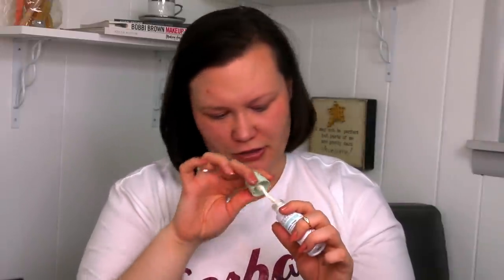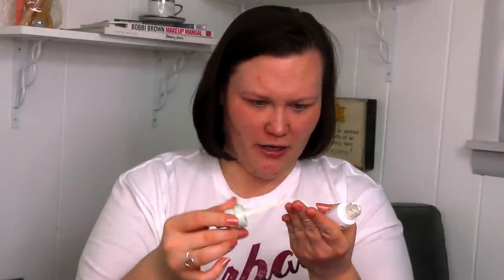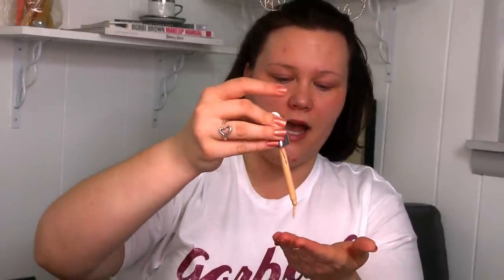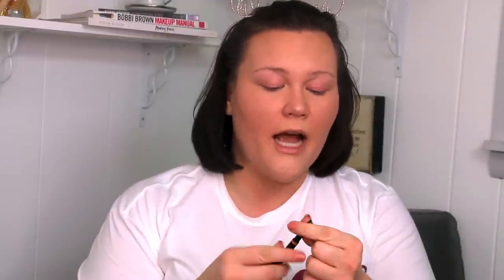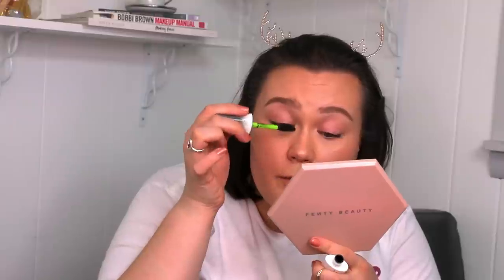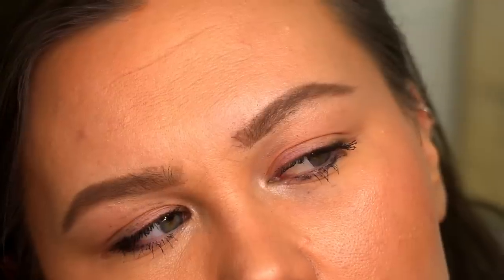PHYSICIANS FORMULA ORGANICS COLLECTION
➡️SHOP MY LOOK:

PHYSICIANS FORMULA ORGANIC WEAR.
SILK FOUNDATION ELIXIR
MINERAL PRIMER
DEWY HIGHLIGHTER
LASH-BOOSTING MASCARA
NOURISHING LIPSTICK IN BUTTERCUP
BROW GEL IN SOFT BROWN
DEWY BLUSH ELIXIR
SCULPTING BRONZER IN TOFFEE

JSC SETTING POWDER IN BEIGE
CLARINS INSTANT CONCEALER IN SHADE 1
ABH BROW DEFINER IN MEDIUM BROWN
MORPHE SETTING SPRAY

➡️TOOLS/BRUSHES USED
COLOURPOP SPONGE
MORPHE JH01
MORPHE JS1